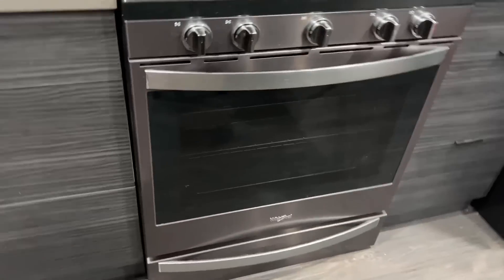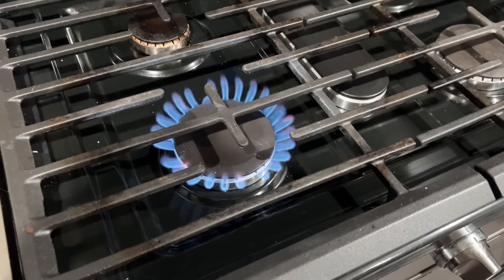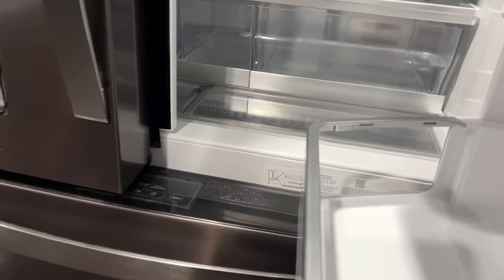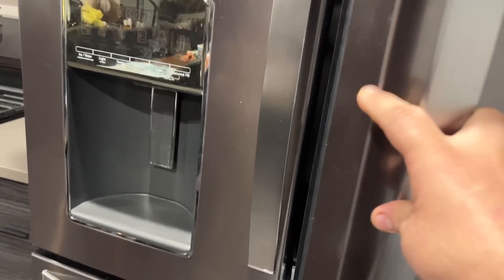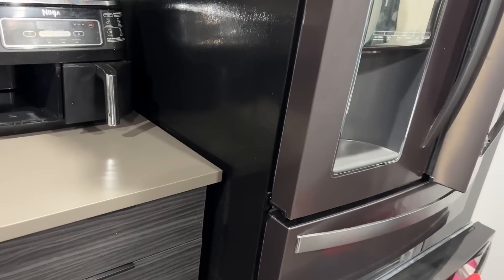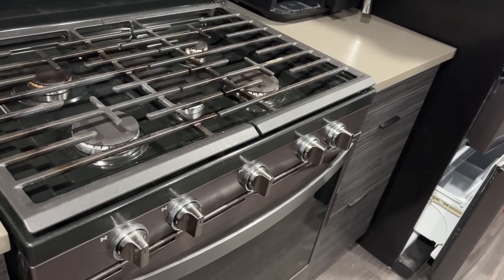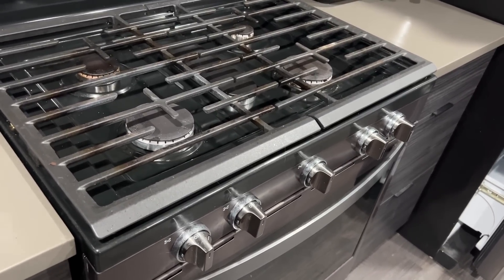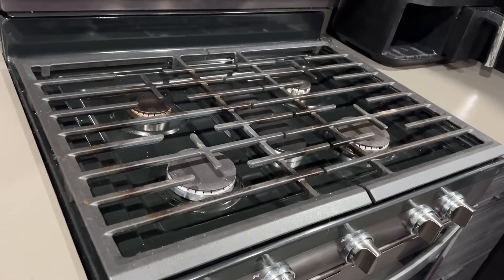Whirlpool appliances customer service repair nightmare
I will never buy another whirlpool appliance ever in my life.  Taking over three months to repair a brand new appliance is crazy.  Multiple new appliances are unusable.

My research if correct tells me that whirlpool owns major brands like KitchenAid, Maytag, Amana, and Jenn-Air as well.  I will never give them another purchase ever.

I didn’t immediately trash them online i gave them months to get our stuff fixed.  The three month window coming to a head on Thanksgiving was my limit. This is a warning to people buying appliances on Black Friday sales.  If and or when their stuff breaks don’t plan on getting it fixed quickly.  Appliance reliability is important but quick repairs should be way up on their priority list.

Not cheap stuff

Refrigerator $3,572
Stove/oven  $1449
Dishwasher $1049
Microwave $249